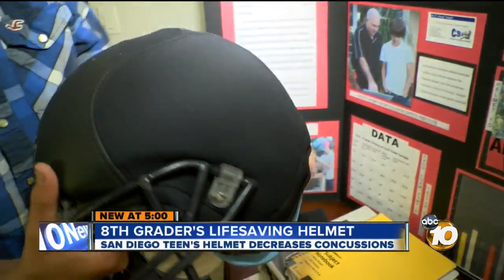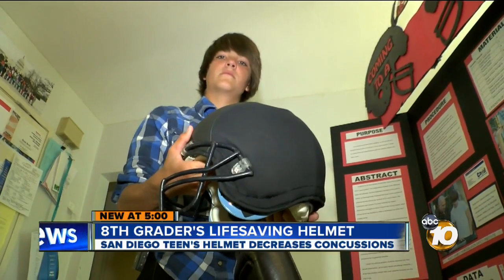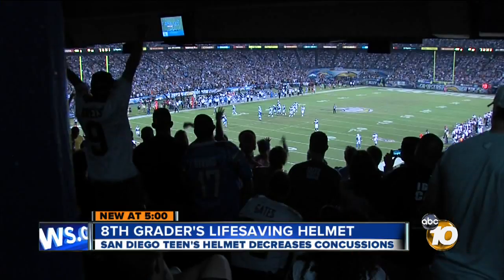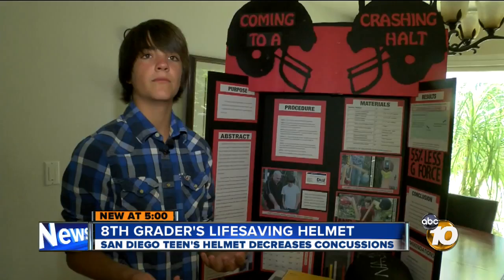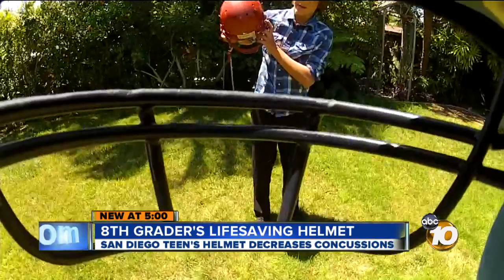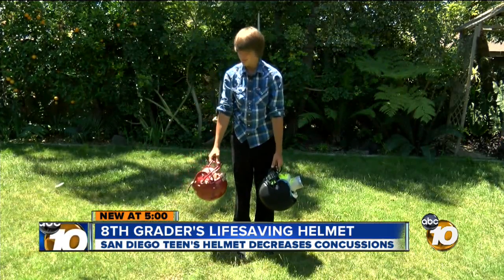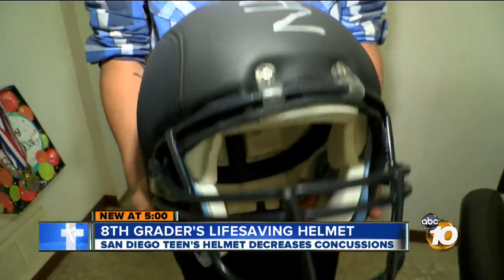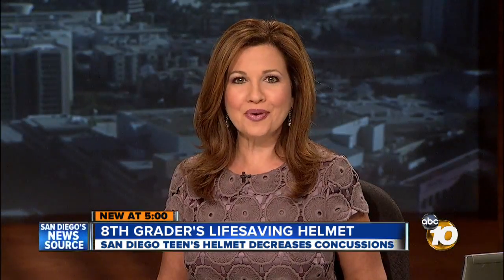Local teen's football helmet invention could save lives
A San Diego teenager may have invented a football helmet that could save the lives of hundreds of thousands of athletes.